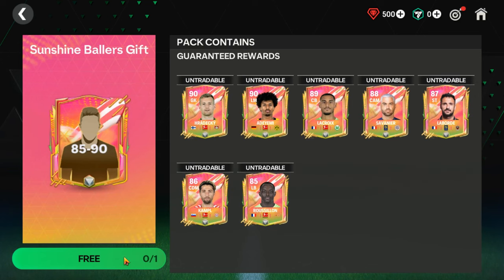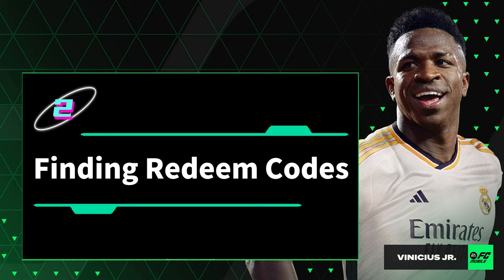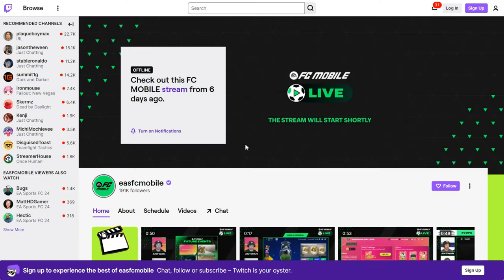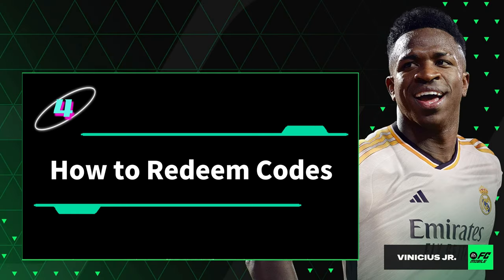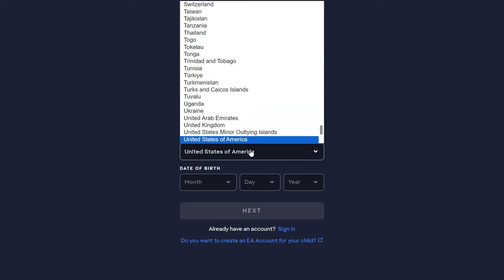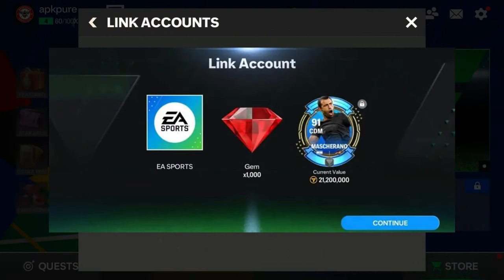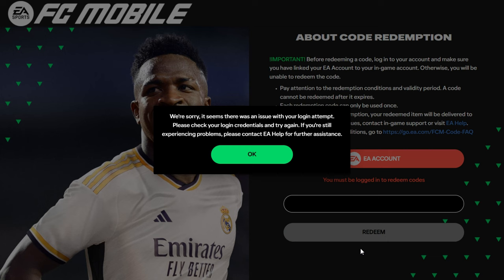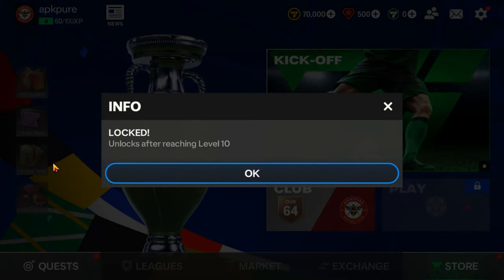GET NEW FC Mobile 24 FREE Codes in September 2024 | How to Redeem(Android & iOS)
Get ready for some awesome rewards in FC Mobile 24 with the latest free codes. Follow the steps to redeem them and claim your in-game goodies!

🎁【FC Mobile 24 Latest Redeem Codes】
NOSTALGIA
ANYWHERE
CREATORDYNASTY
LEGENDARY

Step 1: First, log in to your EA account. Or go to the official website to register.
Step 2: Once your EA account is ready, link it to your game.
Step 3: Head over to the official FC Mobile Code Redemption Site.
Step 4: Enter your valid code in the text box.
Step 5: Complete the reCaptcha to verify you’re not a robot.
Step 6: Hit the REDEEM button.
Step 7: Check your in-game inbox to receive your rewards right away!

You can search for "FC Mobile 24" on APKPure or Google Play Store to Download the game.
🔥 Here are the direct links to download FC Mobile 24:
APKPure:

✅ How To Use Krea AI Video Generator | 2024 NEW BEST AI Tutorial | Free AI Tools | Step by Step Guide ➜
package name: com.ea.gp.fifamobile

EA SPORTS FC™: UEFA EURO 2024, FC Mobile 24 Redeem Codes 2024, FC Mobile 24 redeem code 2024, working redeem code FC Mobile 24, FC Mobile 24, FC Mobile 24 Codes 2024, FC Mobile 24 New Redeem Code July 2024, New Redeem Code in FC Mobile 24 July 2024